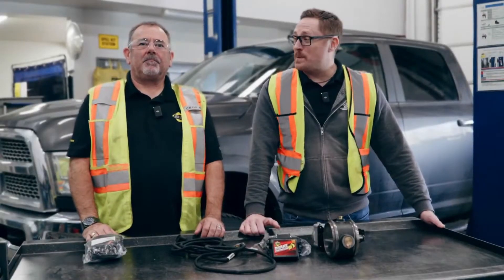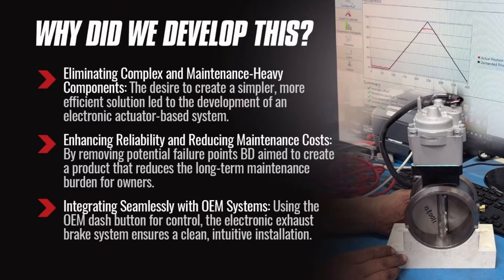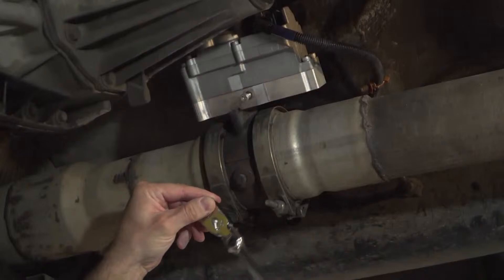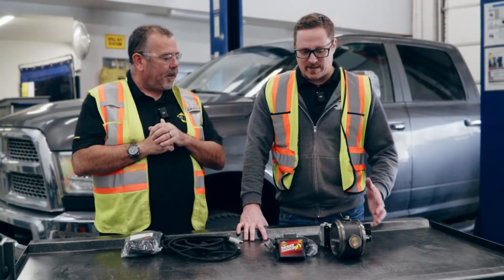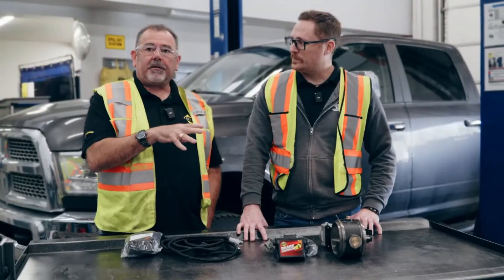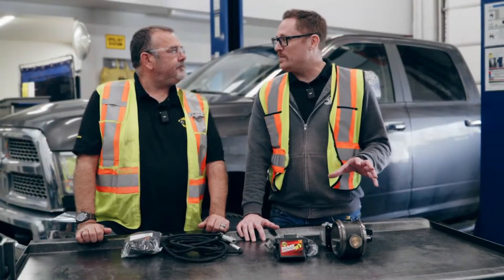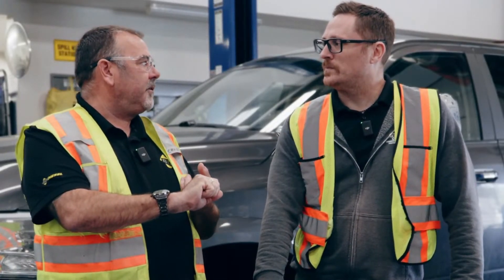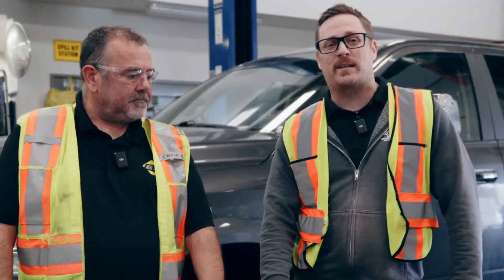ELECTRONIC EXHAUST BRAKE RAM 6.7L CUMMINS 2500/3500 2013-2024 LIVE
The BD Diesel Electronic Exhaust Brake increases your towing confidence by creating up to 150 retarding HP! Without the need of an air compressor and air lines, this electronic inline brake is easy to install and features less maintenance compared to conventional air brakes. BD's exclusive Variable Orifice Technology creates uniform controlled pressure regulation through the RPM range, for reliable consistent engine braking.

Installs inline into existing exhaust system
Retains use of OEM dash button
Cast iron construction withstands heat cycle and is robust for long life
No air compressor reduces system maintenance and point of failure. (e.g., freezing of airlines in winter)
BD "Variable Orifice Technology"
Up to 150 retarding HP!
Quick, universal placement of brake
Superior back pressure regulation through RPM range
Great for slowing your vehicle on steep descents